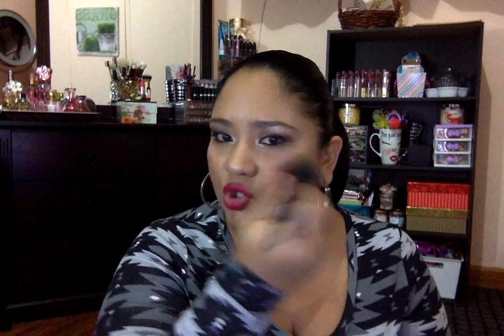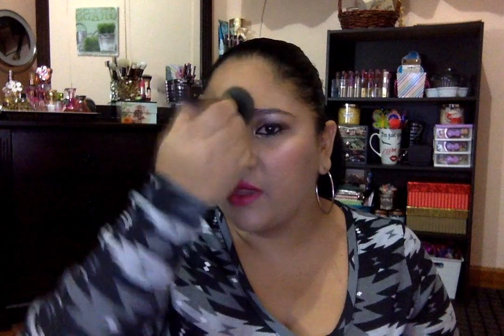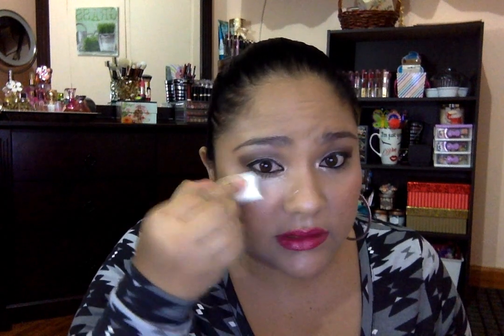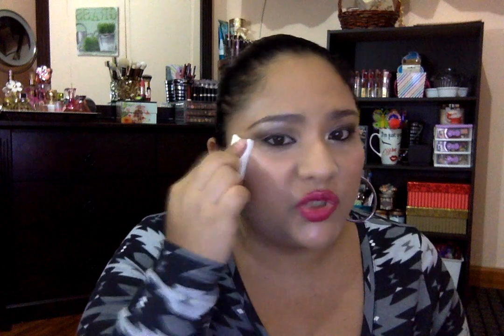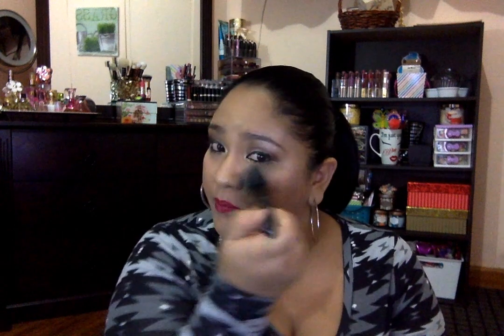Coty Air Spun Powder Review | My Holy Grail Powder!!!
Hello beautiful people, I hope this review is everything you wanted to know about my absolute favourite powder of LIFE!
I appreciate you all, you all are wonderful subbies, and I feel privileged that you all take the time to look at my vids :)

Coty Spun Powder on Amazon

All products were purchased with my own money. I was not paid to give any biased review.